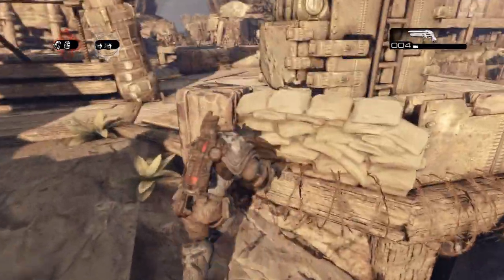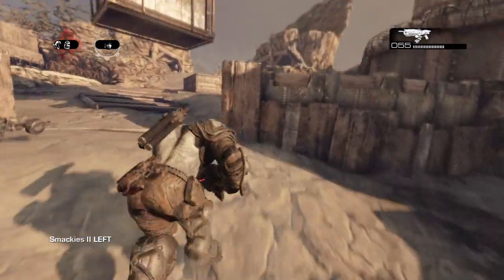GoW3 Beta | Sawed Off Shotgun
You can find Skyllus's Lesson/GoW Guide series @ - Search "Gears of war lessons" in the upload section.